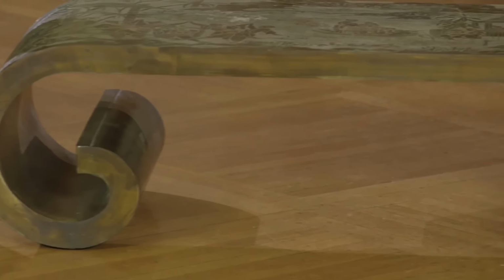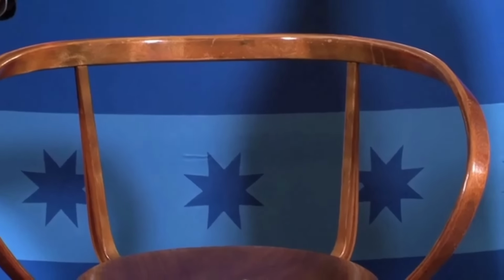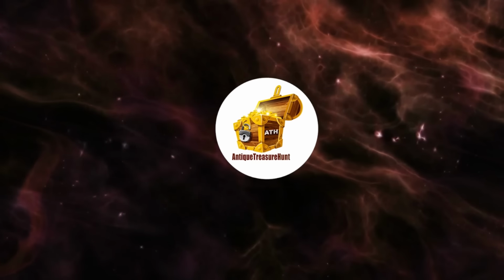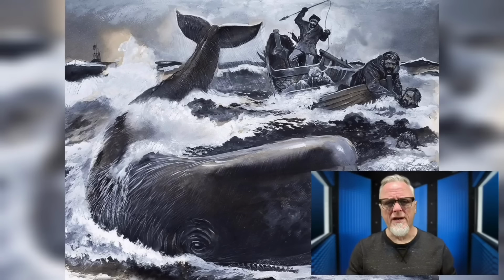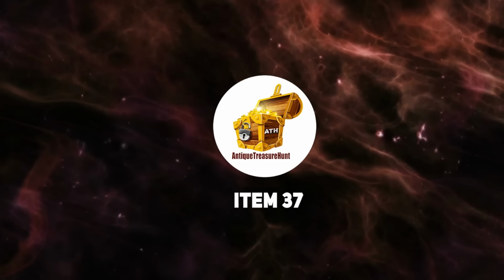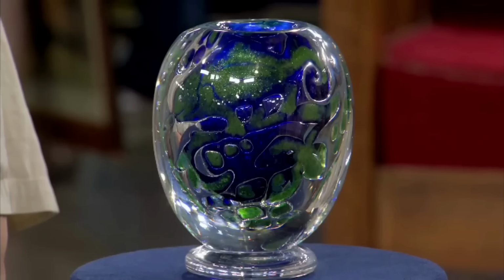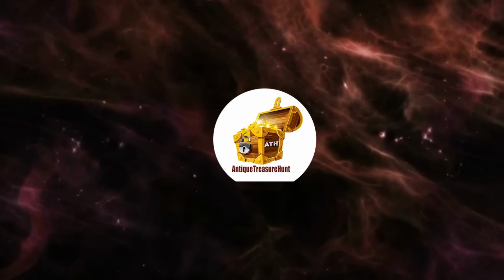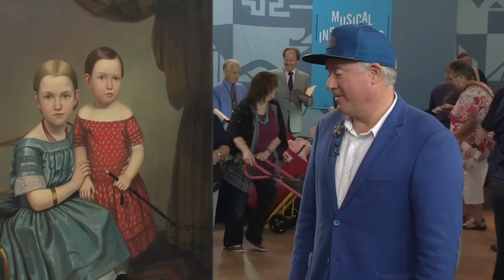"THIS IS WILD" Antiques Roadshow Rare Finds Revealed!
37 & 59